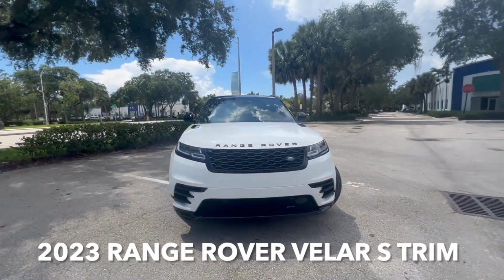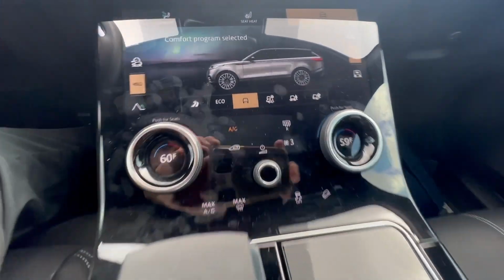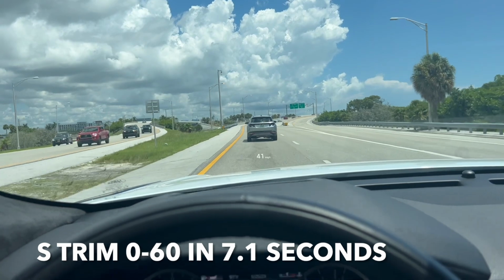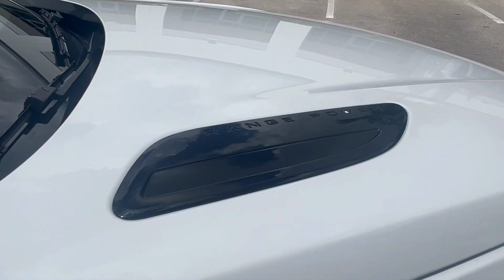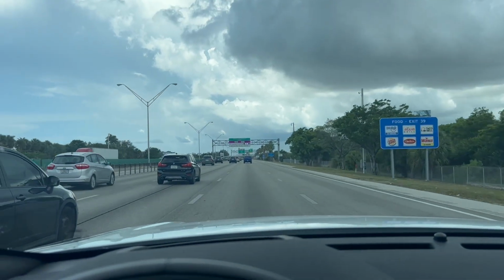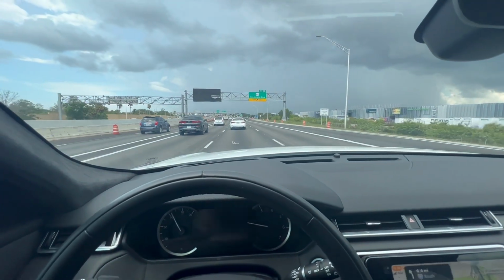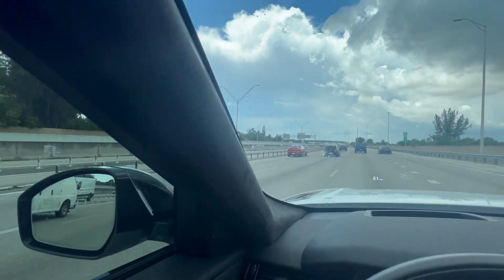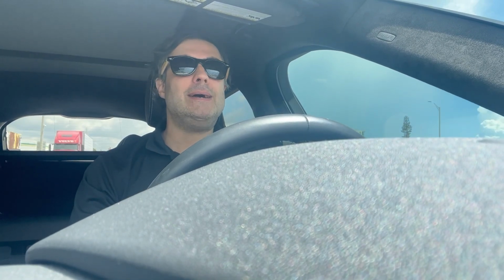2023 Range Rover Velar S Trim Drive & Review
2023 Range Rover Velar S Trim Drive & Review

Brad takes you inside and out, plus POV driving shots of the range rover velar S trim interior, and on a test drive.

Armor All car cleaning wipes
Meguiar's Car Wash N' Wax
Microfiber cloths